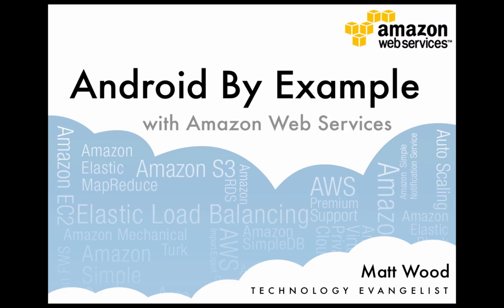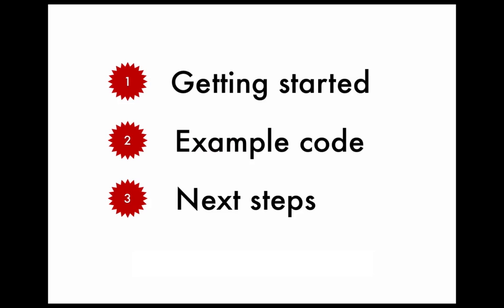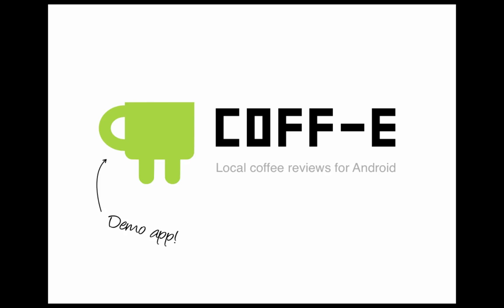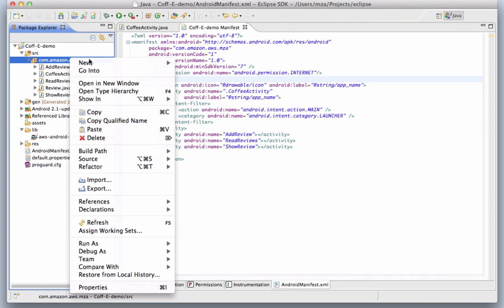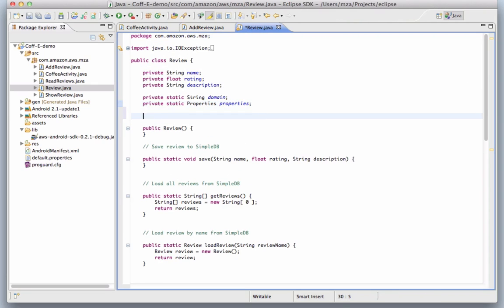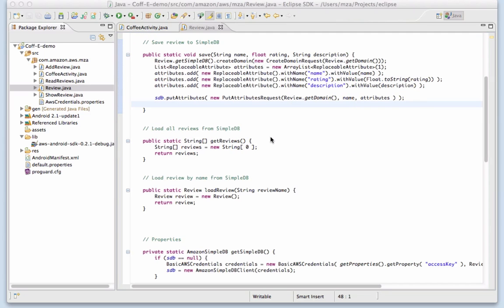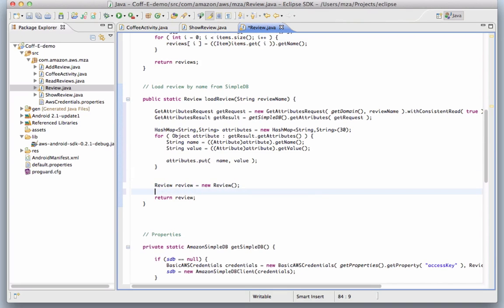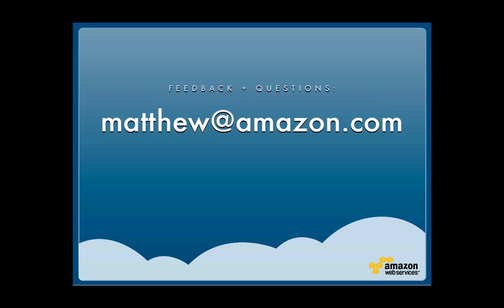Develop Android Apps with AWS Mobile SDK - Mobile App Development Tools on AWS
Learn how to use AWS Mobile SDK which helps you build high quality mobile apps quickly and easily.